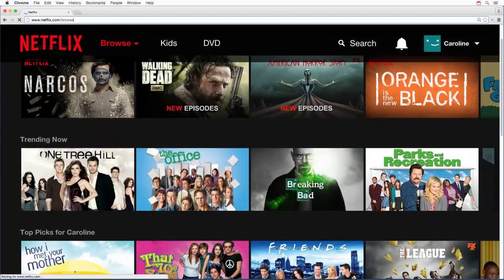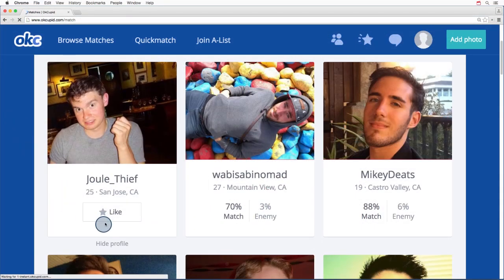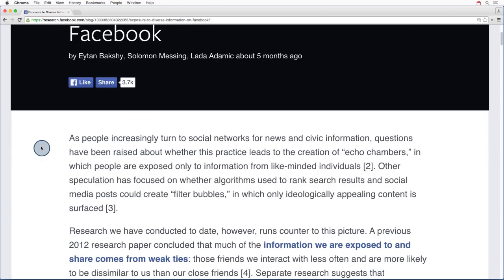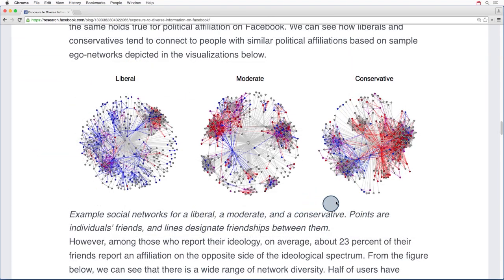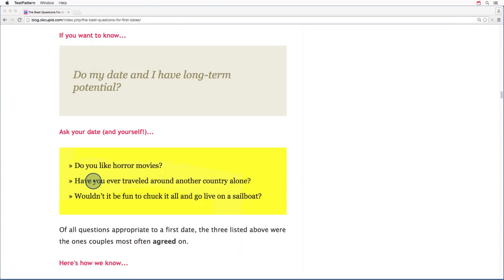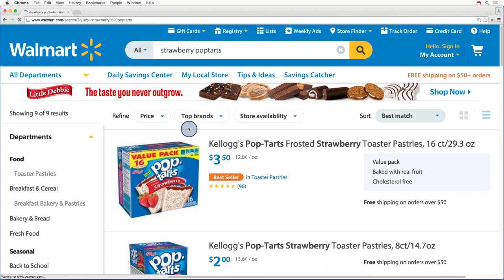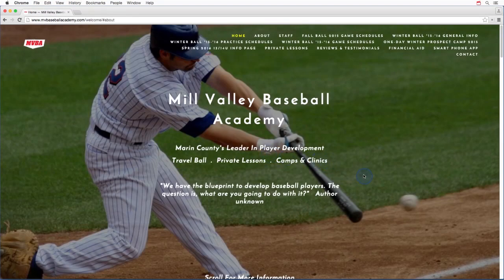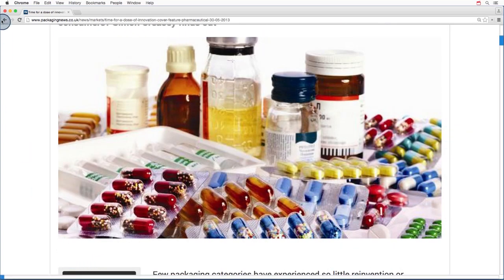Problemas Resolvidos com Análises de Dados